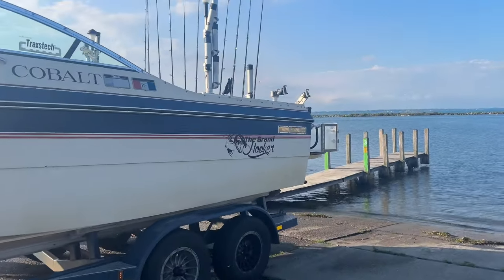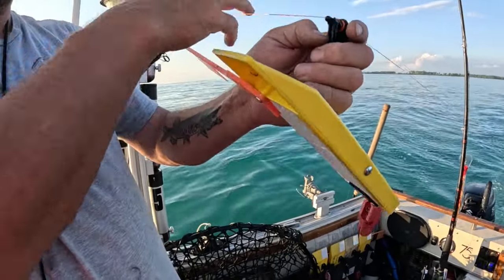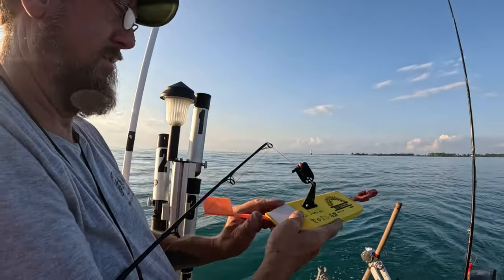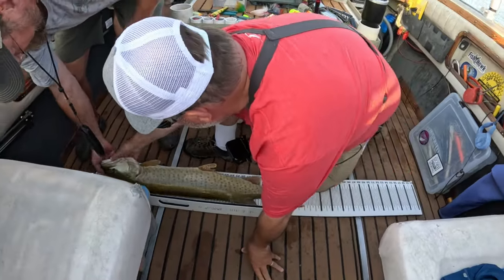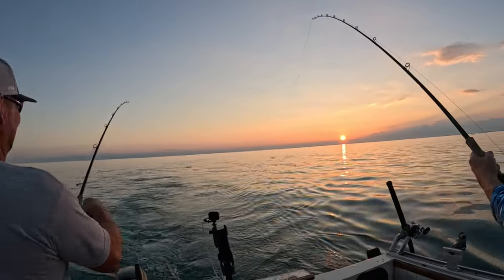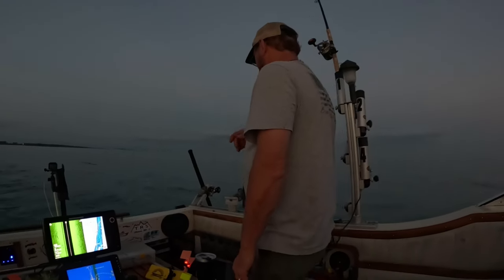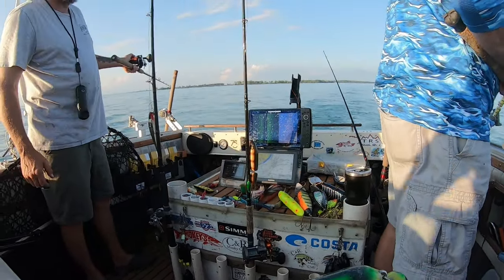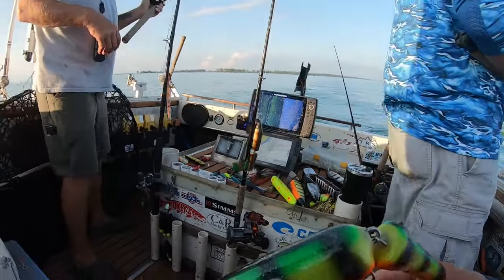CHASING GIANTS - LAKE ST. CLAIR MUSKY - The 50”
Jason Smith takes Smiths Fishing on the road to try to catch some of the biggest muskies in the Midwest. Fishing is Michigan and Ontario on LSC has some of the best musky fishing. Learn the tips and set ups that make us successful at trolling lake St. Clair. Multiple big muskies caught in this video series. This video was Part 1 of a 7 day mission.